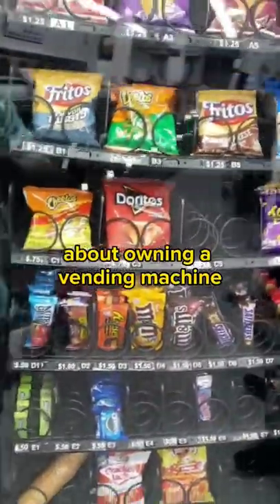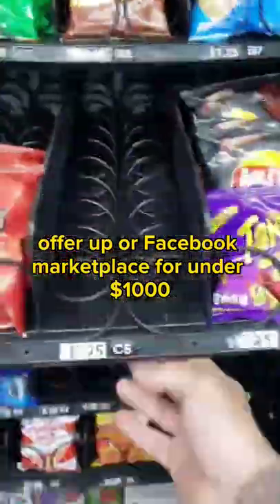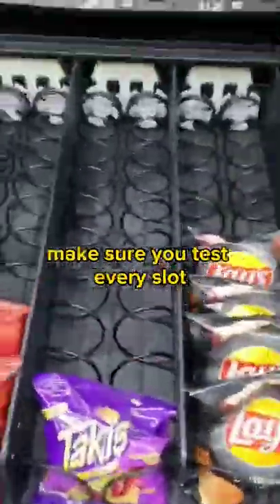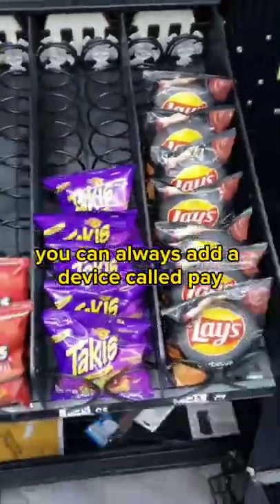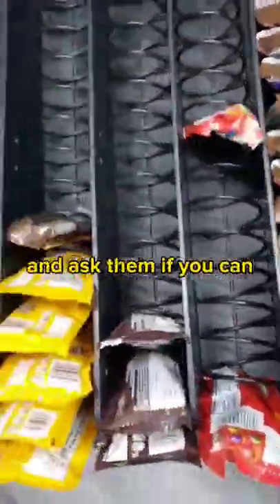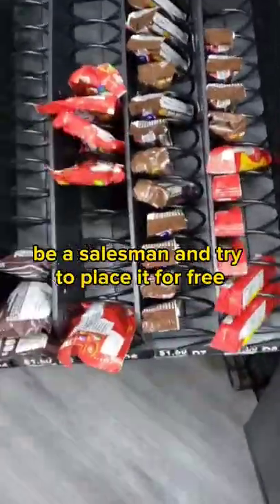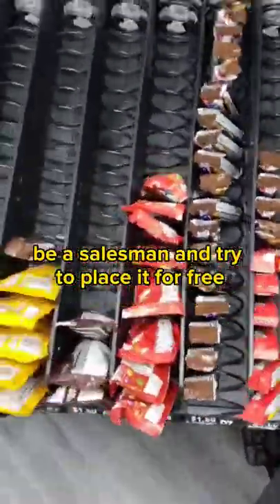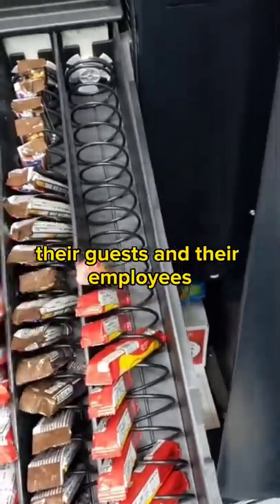Everything you need to know about owning a vending machine